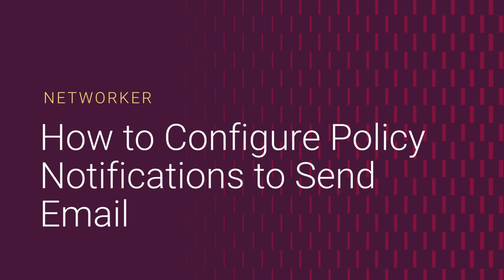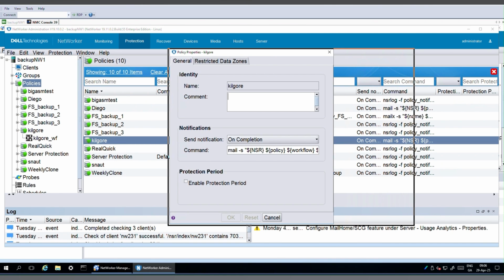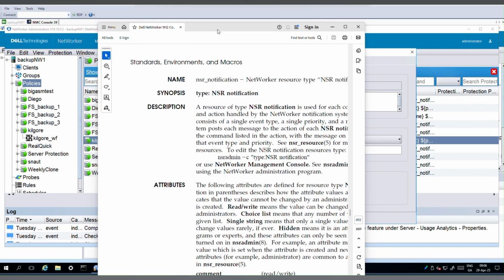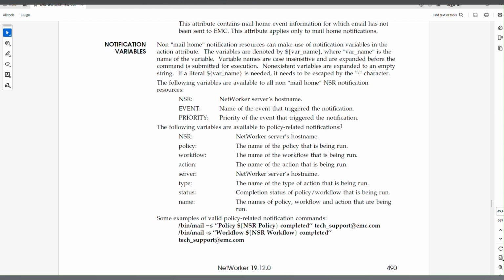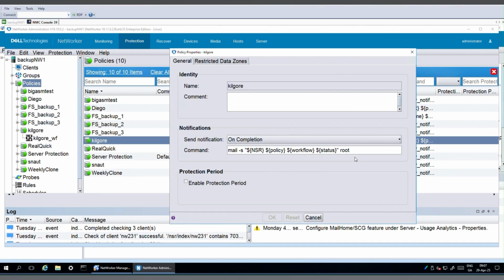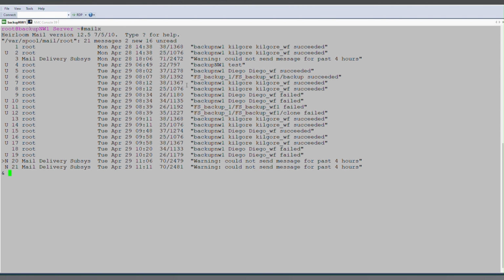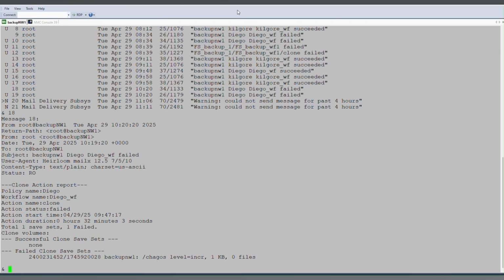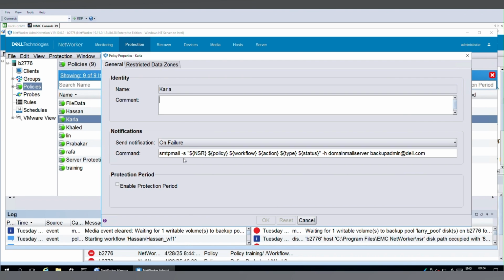Dell NetWorker: Configuring Policy Notifications to Send Email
Learn how to configure policy notifications in Dell NetWorker to send emails upon completion or failure. This tutorial covers both Linux and Windows environments, demonstrating the use of the mail and smtpmail commands.